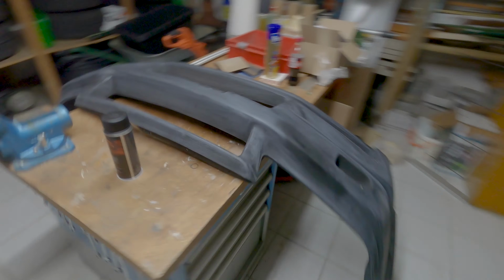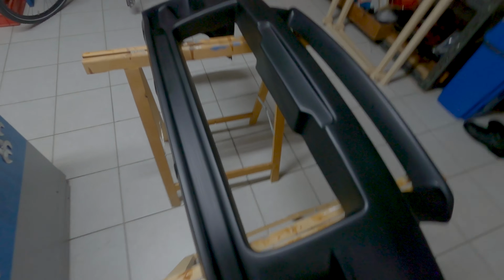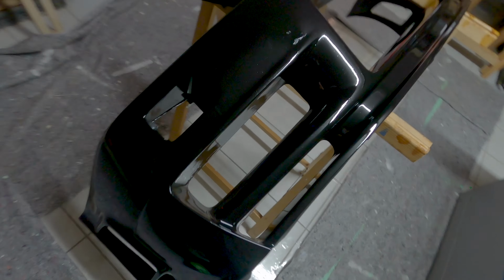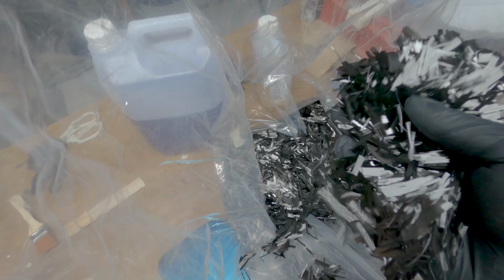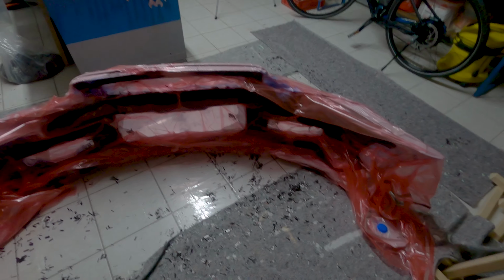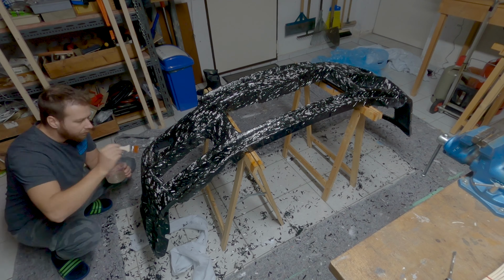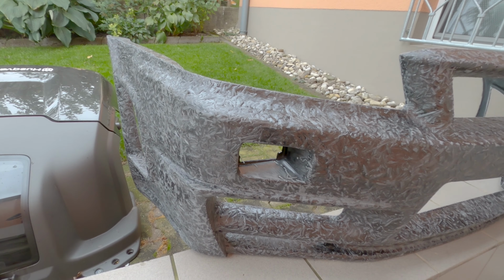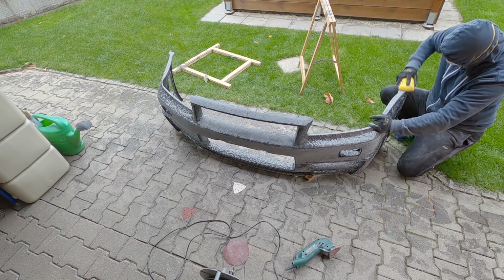Forged Carbon Fiber Skinning my R34 Z-Tune bumper - DIY Chopped Carbon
Full forged carbon skinning tutorial using my R34 Skyline Z-Tune bumper.

Qeeeo - The New Beginnings
Razorspade - Enjoy the Ride
oomiee - Hotshot
Ooyy - Siren Screen
Splasher! - Dollar Needles